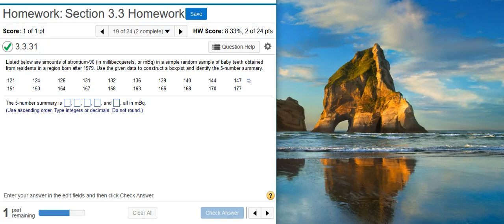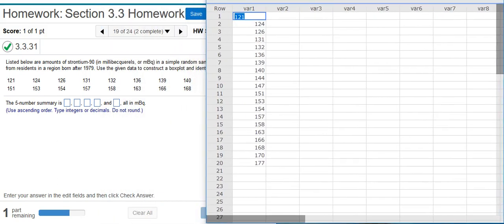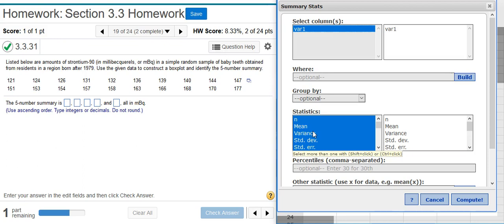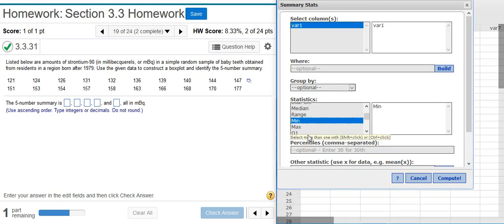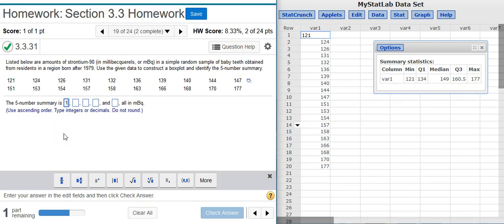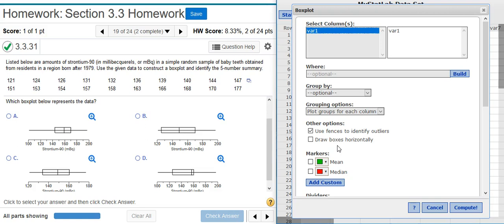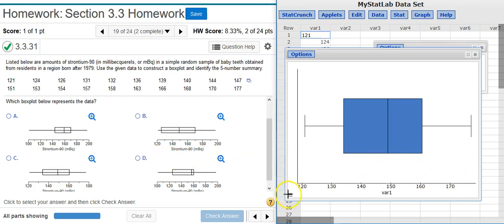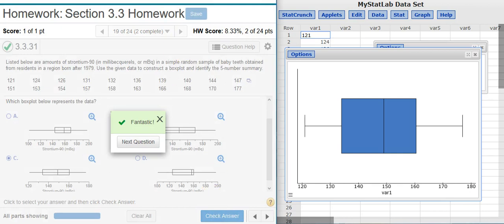[3.3.31] Finding a five-number summary and constructing a boxplot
In this video, Professor Curtis uses StatCrunch to demonstrate how to find a five-number summary and construct a boxplot (MyStatLab ID# 3.3.31).